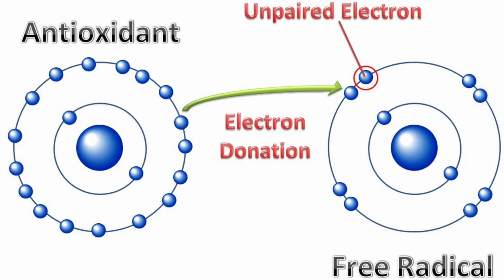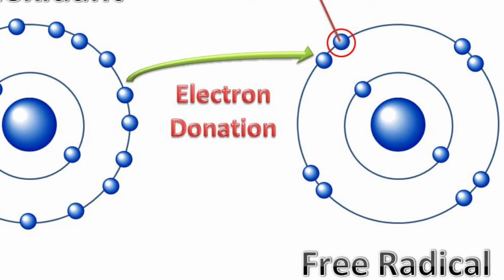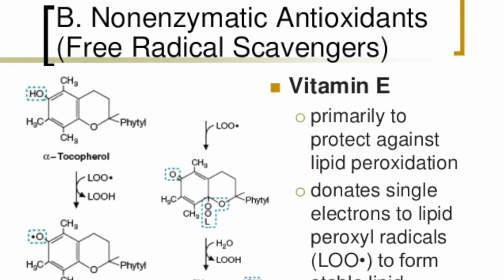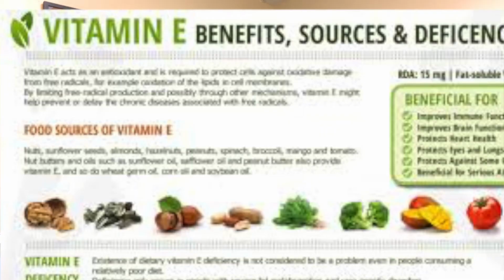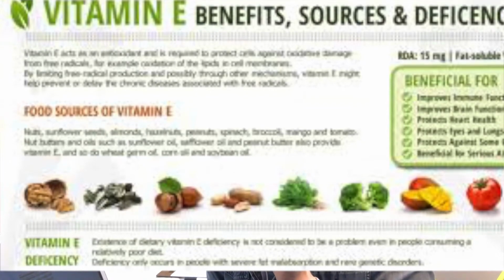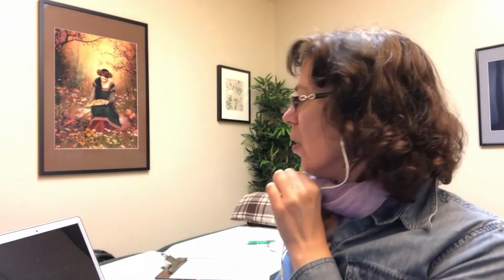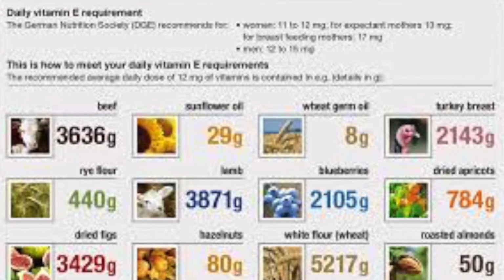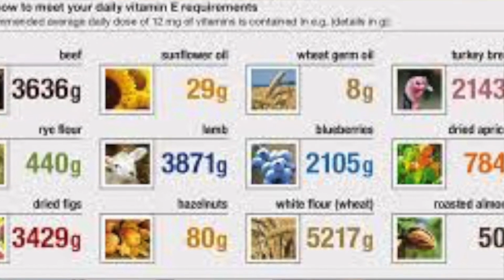Healthy And Nutritious Weight Loss Part IX: Vitamin E Facts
Vitamin E Nutrition Facts
Dr. Whimsy Anderson, ND